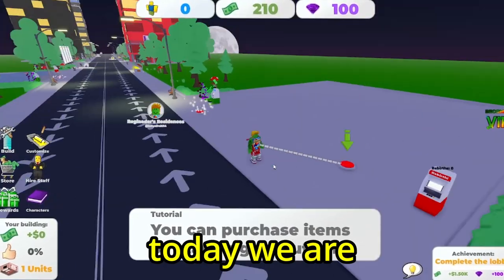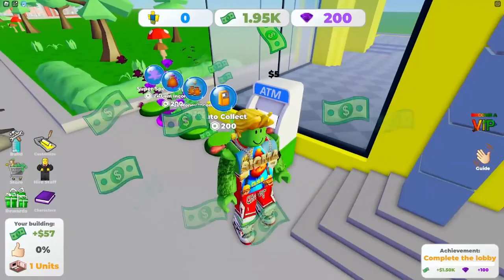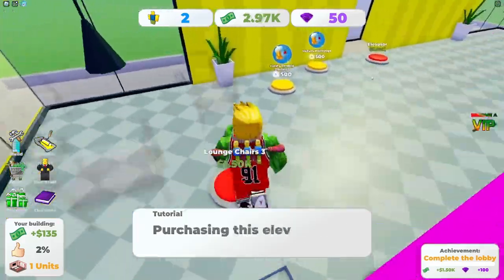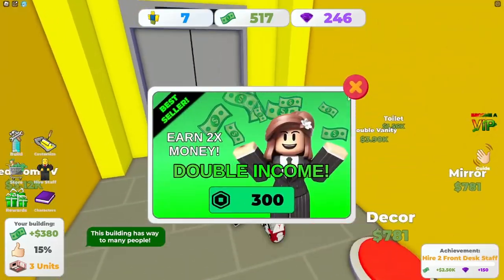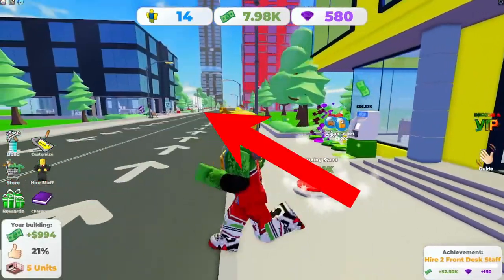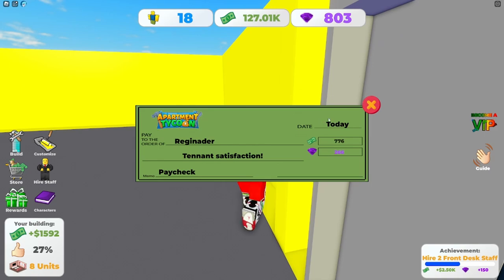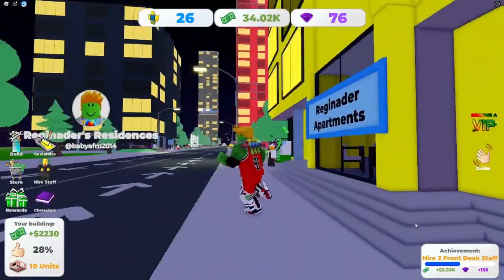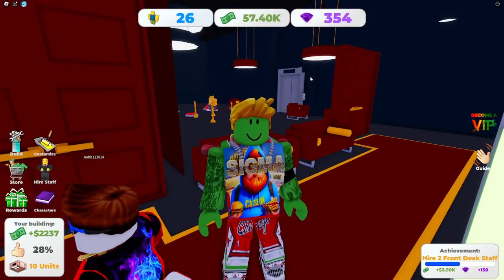I made the BEST apartments in Roblox!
In this Video I'll be making a *10 story apartment building* in Roblox Apartment Tycoon. Oh and my freind is here too!